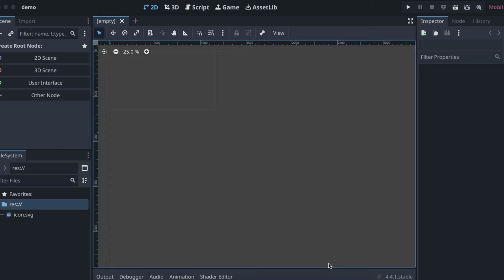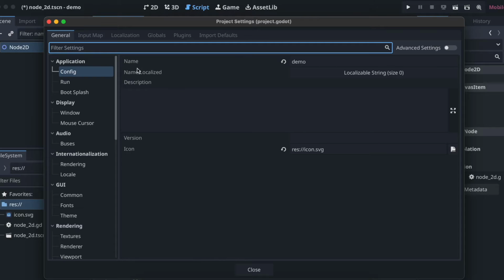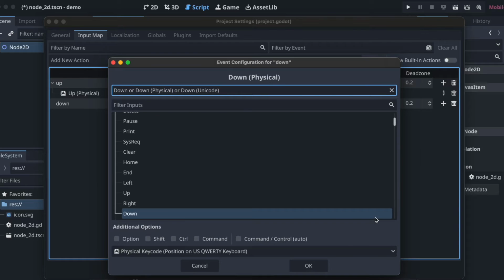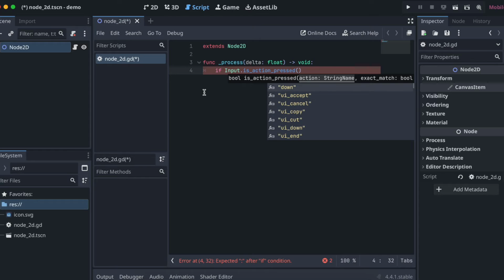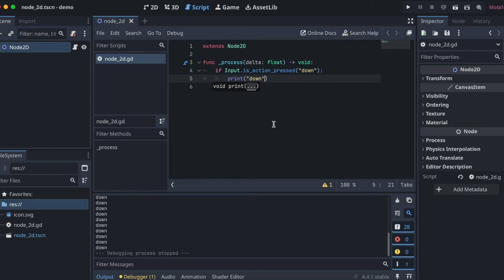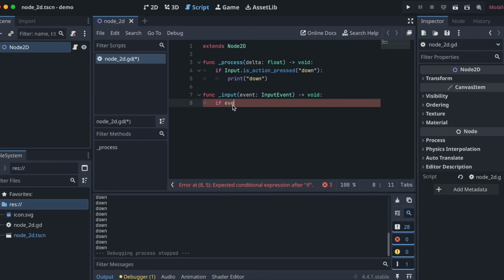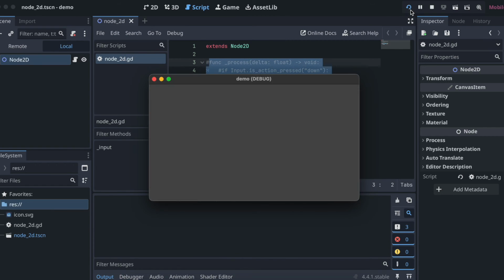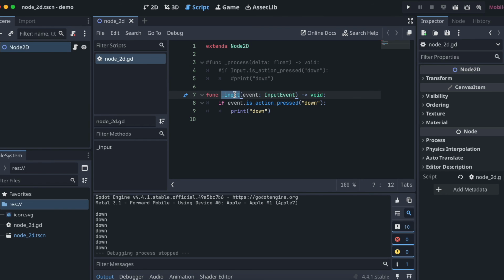How to use _input method to handle Input actions instead of _process